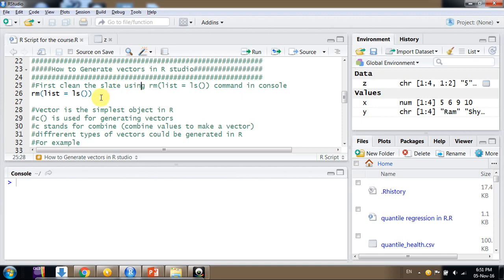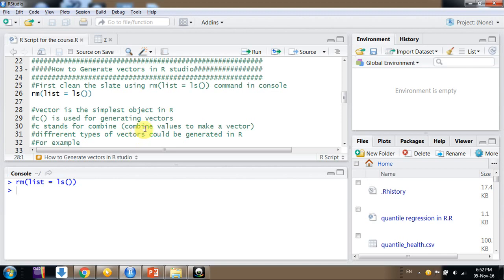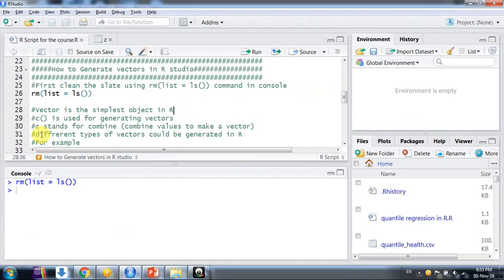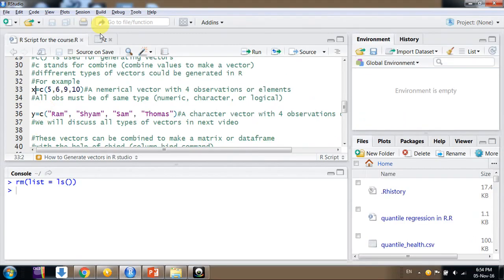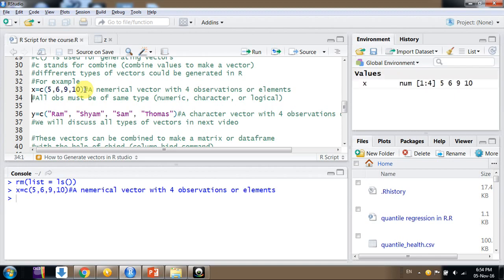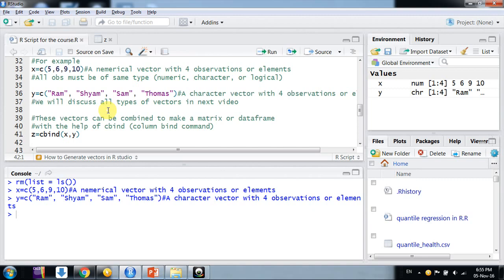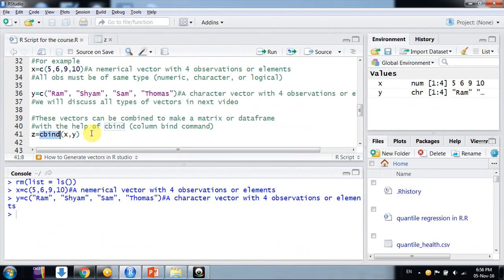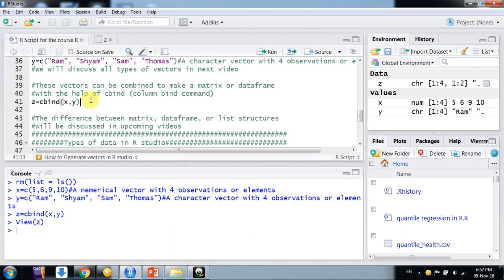How to create vectors in R Studio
Hello friends,

R Studio is a free, opensource, easy to use tool for programming in R language. It is very useful. Using R is very easy, even for non-programmers

This video is a part of a full free online course (list) designed for providing a quick and crisp glance of R Studio to new users/Beginners. The link for the full course is

The target audience for this course is the first time users of R Studio who has no prior knowledge of R/Rstudio/Programming. They could be from any discipline (management, social science, environmental science, etc.). This is a very basic course which will enable you to explore further for the use of R Studio as per your needs. This is not for the people who are already using R/Rstudio.
There is no prerequisite for this course. It is very simple and FREE.

There are lots of videos on R/Rstudio on YouTube and other websites. However, this course is unique and it has some advantages. Here, all videos regarding the introduction of R-Studio are presented in an organised and systematic manner like a formal course. Videos are short and crisp to save your precious time.

At the end of this course you would be able to learn:
The layout and the interface of R-Studio
How to use basic mathematical functions in R
Types of data in R
How to generate variables in R
Difference between vector, matrix, data frame, and List objects
How to import and export data
How to do simulation or bootstrapping
How to generate patterned data (rep, seq)
How to install and remove packages

Hope this course would be useful for you.